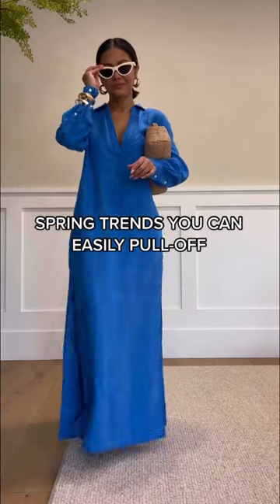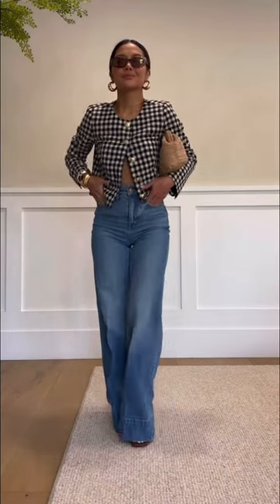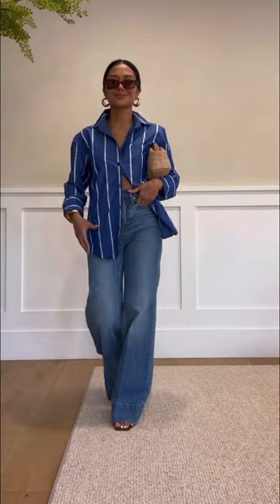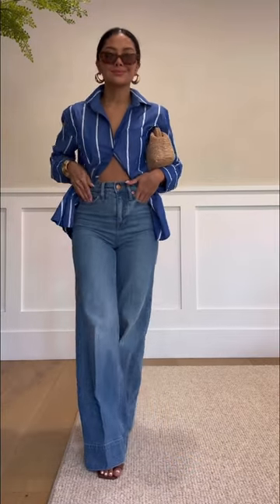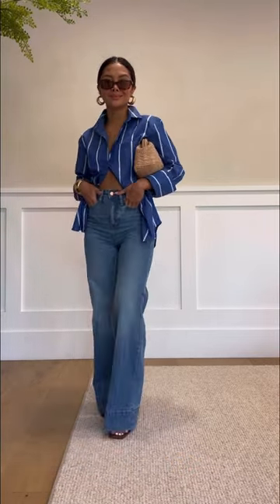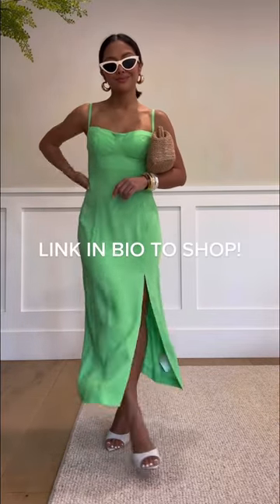4 Spring Trends You Can Easily Pull Off